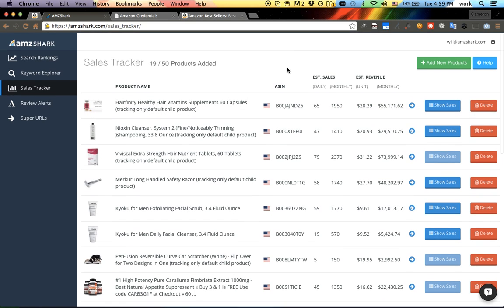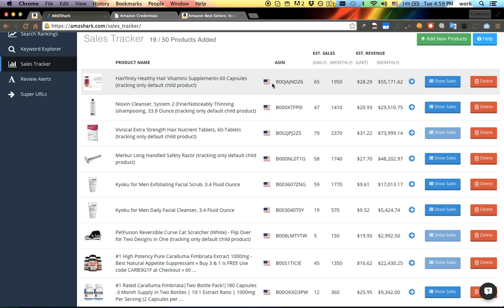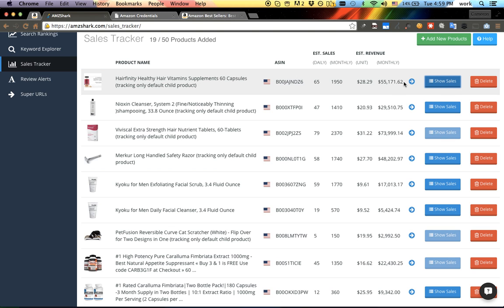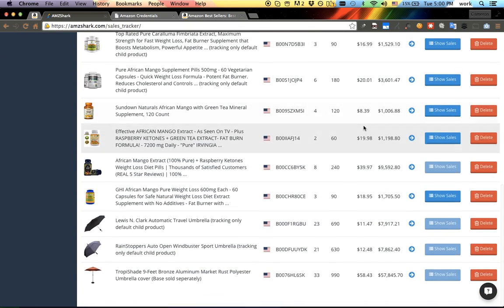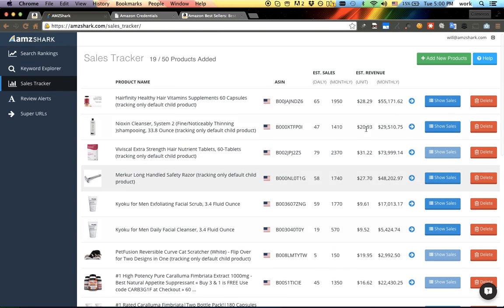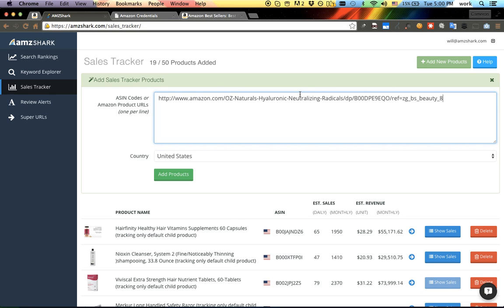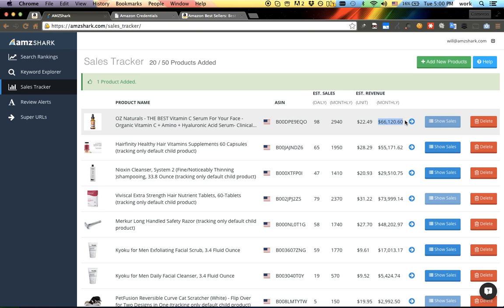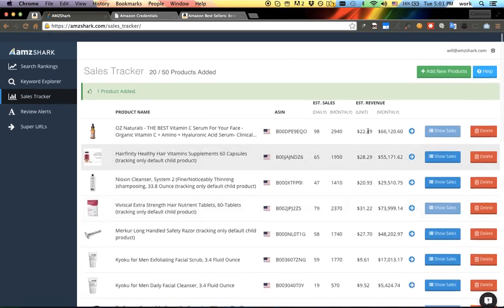How to get instant Amazon sales estimates with AMZShark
Instant sales and revenue estimates are now available from amzshark!